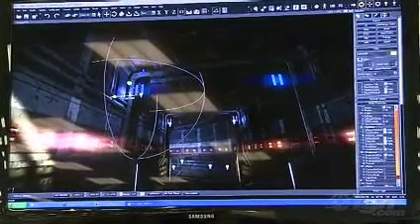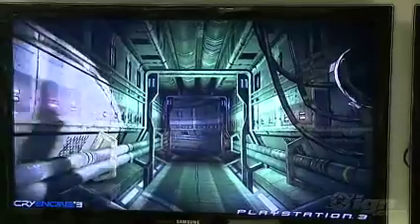Crysis 2 demo on cryengine 3 pt. 1